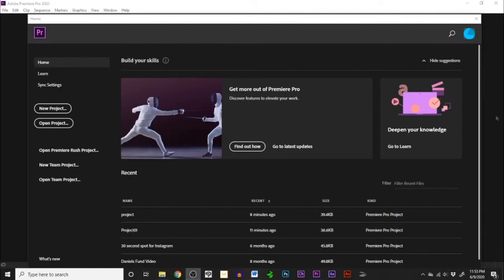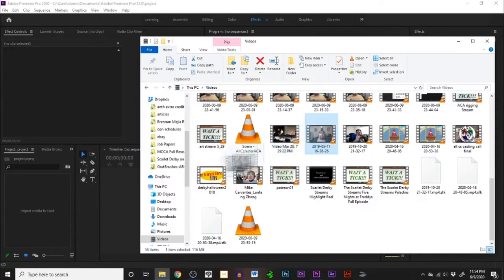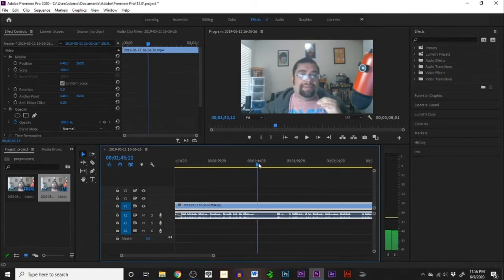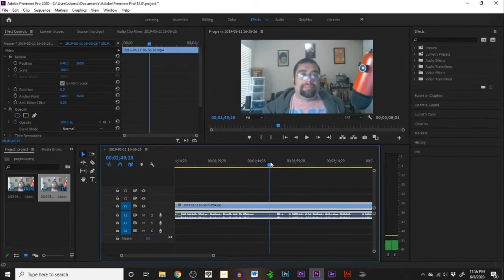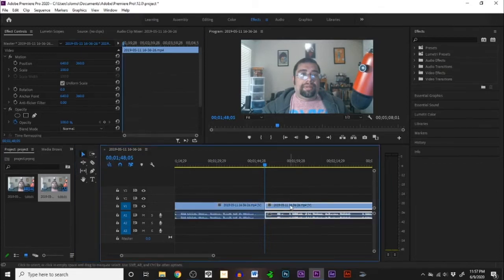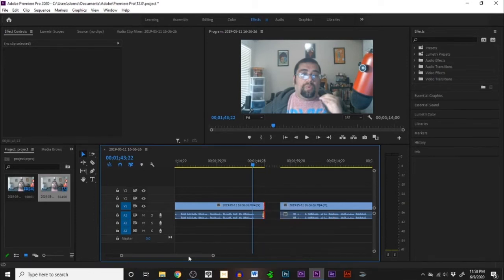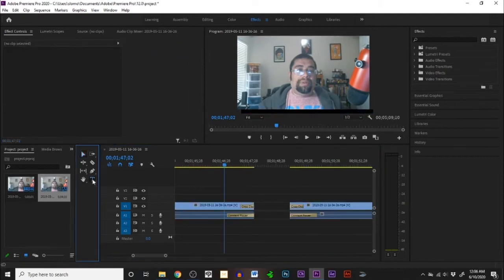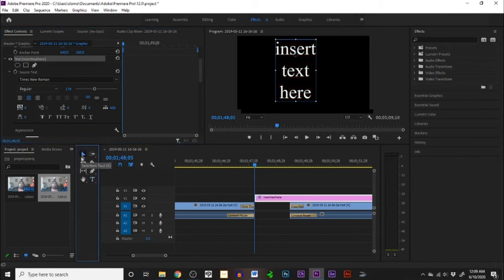Mike Cervantes Intro to Filming and Premiere Pro